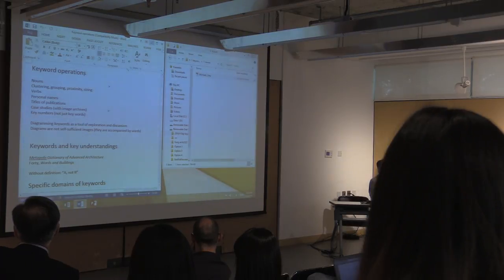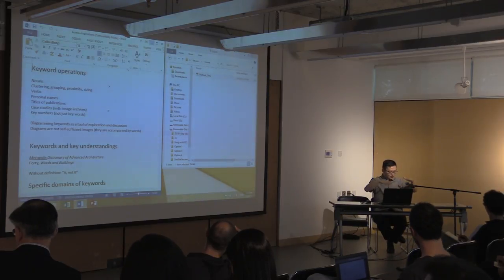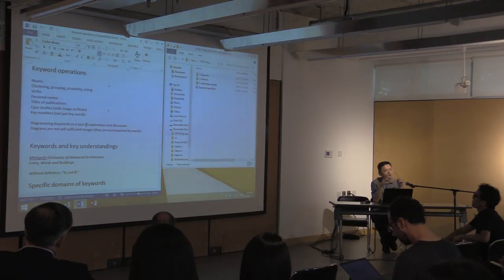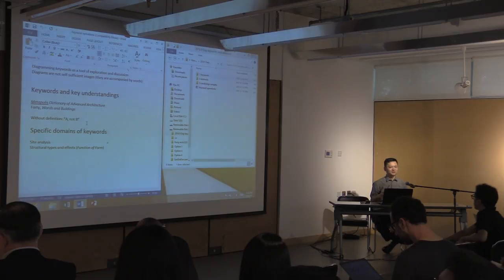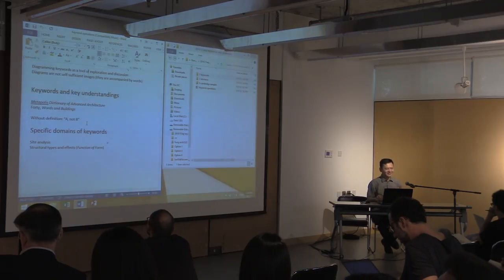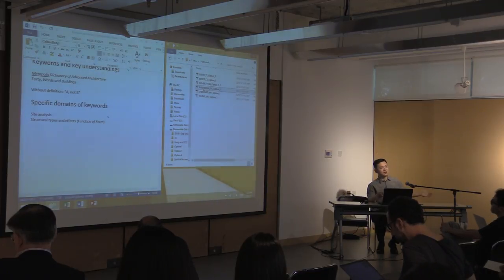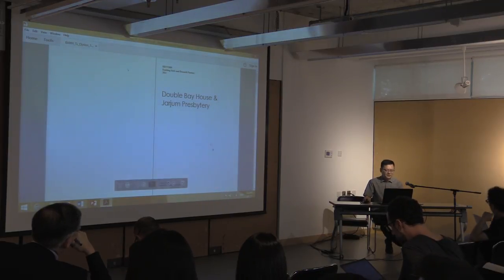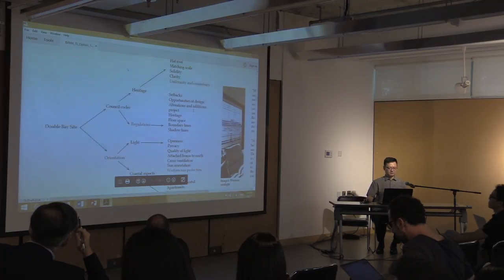CUHK_School of Architecture_Thesis Seminar 1 by Stan Fung Part 1 (2016.09.09)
Diagramming with keywords as a way to develop the beginning of a thesis project.